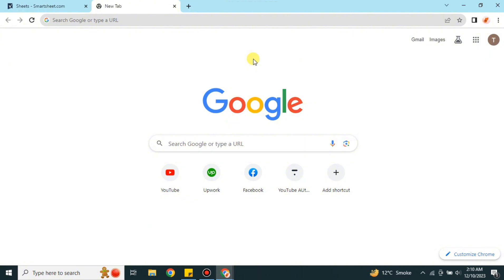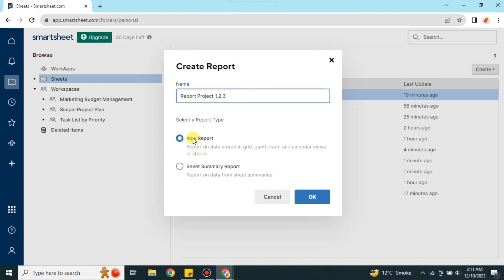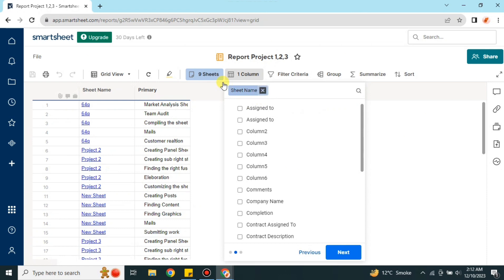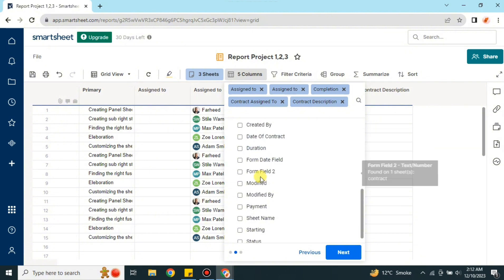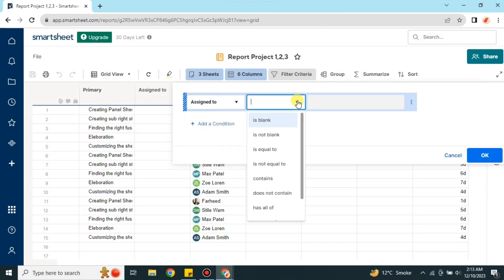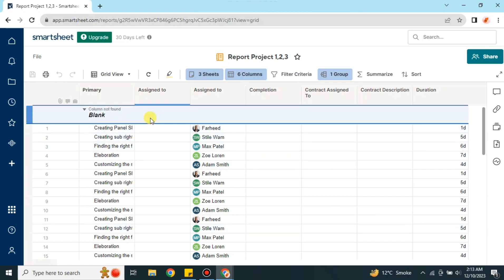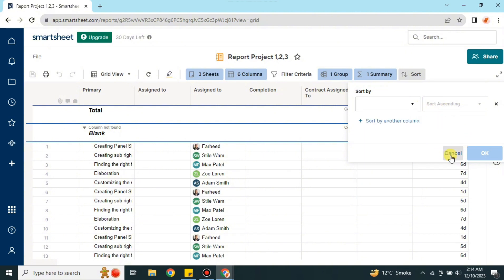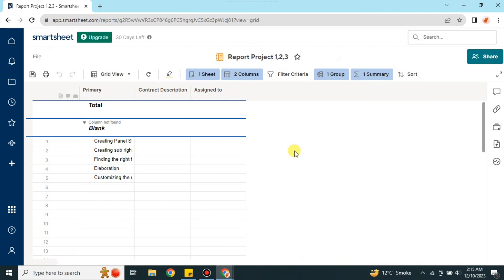Smartsheet Project Status Report Tutorial │Ai Hipe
Welcome to Smartsheet Project Status Report Tutorial
Elevate your project management with this hands-on tutorial on creating project status reports using Smartsheet. Learn to visually represent progress, highlight milestones, and communicate effectively with your team and stakeholders.